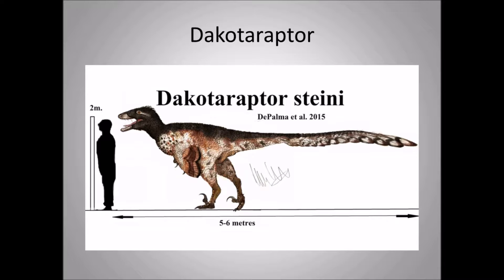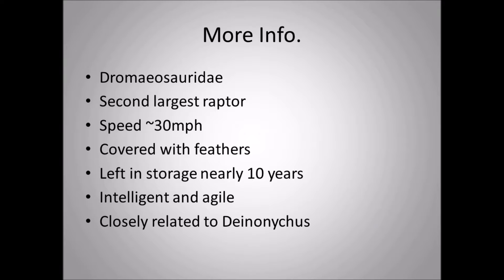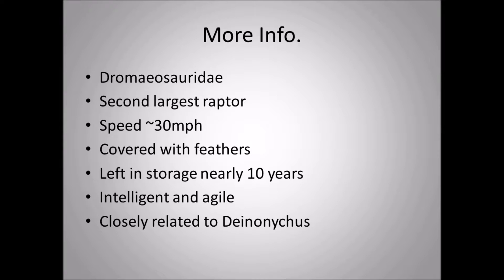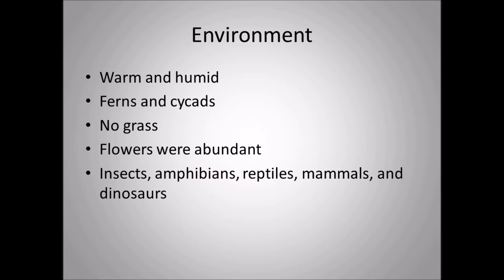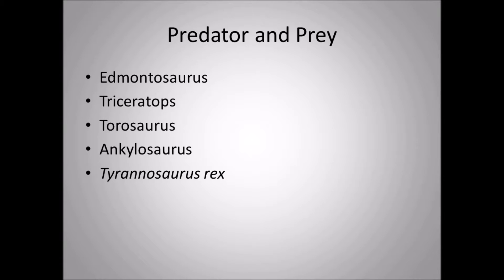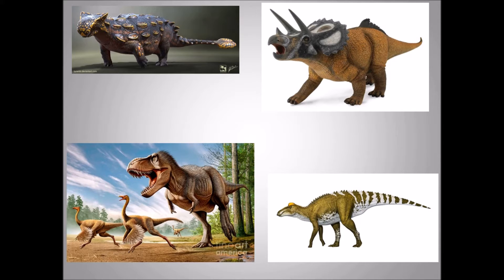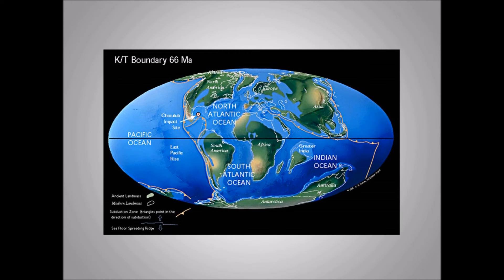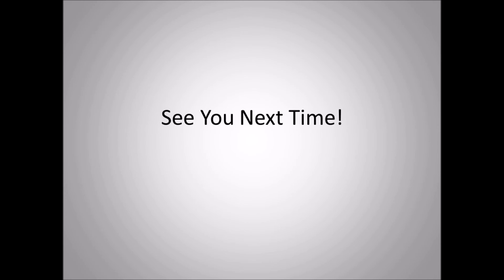Prehistoric Facts Special #120: Dakotaraptor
Information on Dakotaraptor.